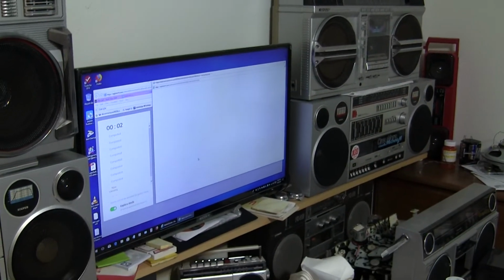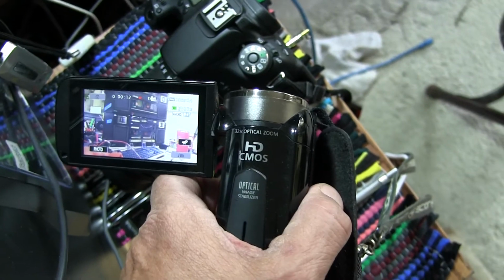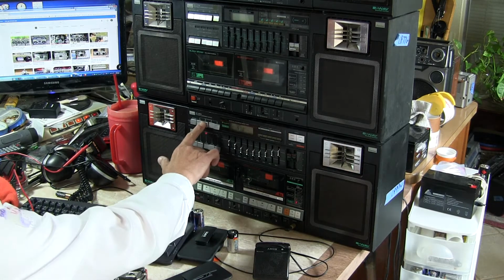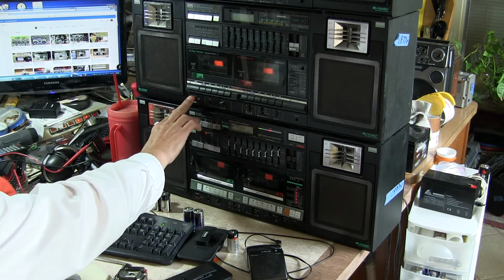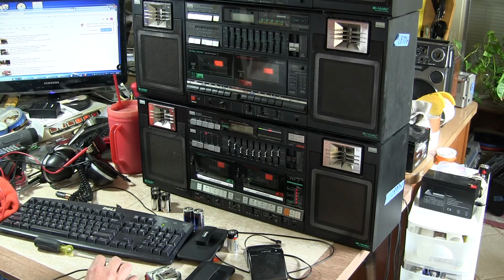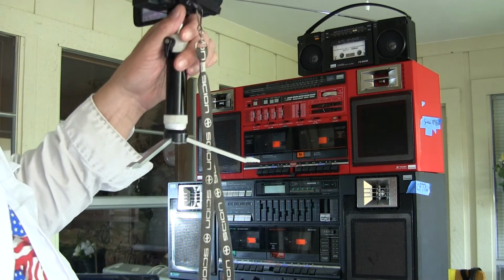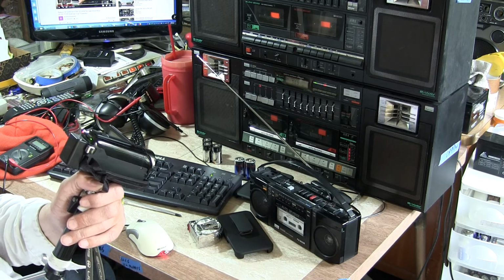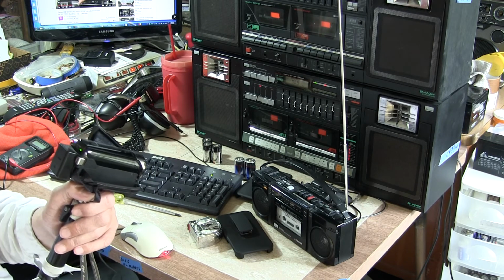Sansui CP-99W CP-77W CP-55W FX-300R Since 2011 again before repair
00020 Sansui CP-99W CP-77W CP-55W FX-300R Since 2011 again before repair